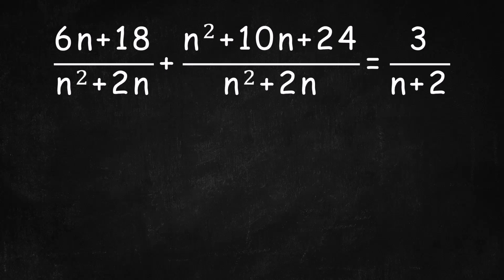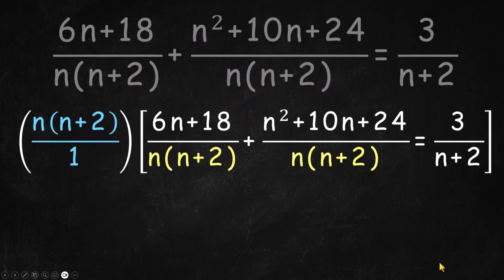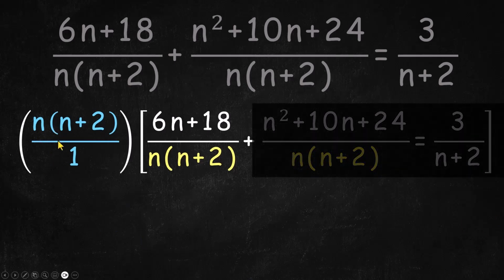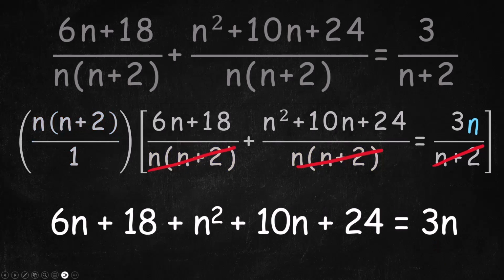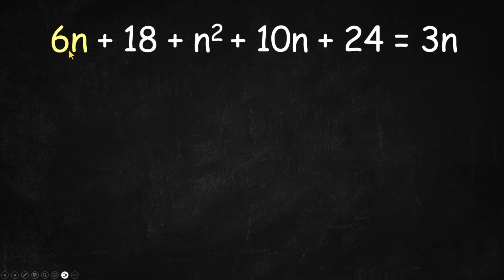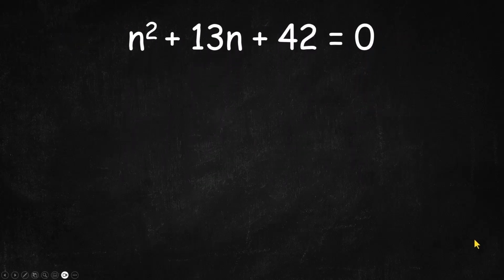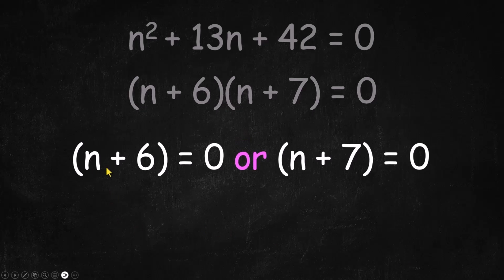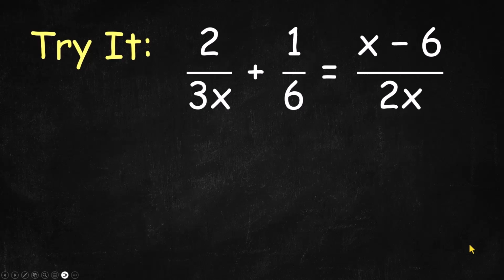Rational Equations NO STRESS | Fast Method That Always Works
This math tutorial shows you how to solve a rational equation — because apparently, fractions weren’t stressful enough already. We’ll start by factoring the denominators to find a common one  Then we’ll clear the fractions by multiplying terms, leading to a thrilling quadratic equation that we’ll solve by factoring — caffeine-fueled brainpower required.

By the end, you’ll be solving these equations like a pro, possibly with one hand on your calculator and the other clutching your coffee mug for emotional support.